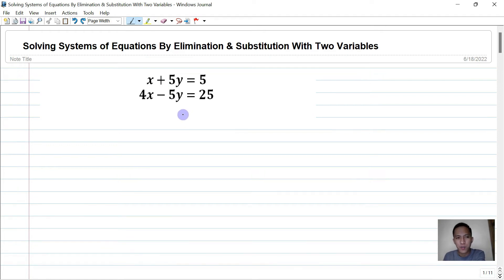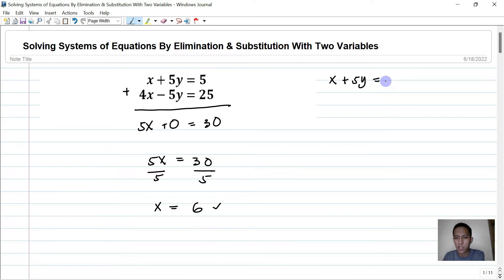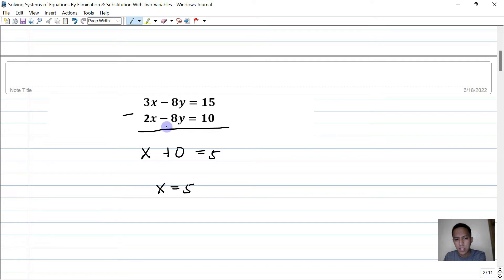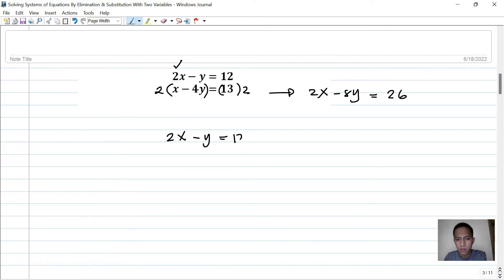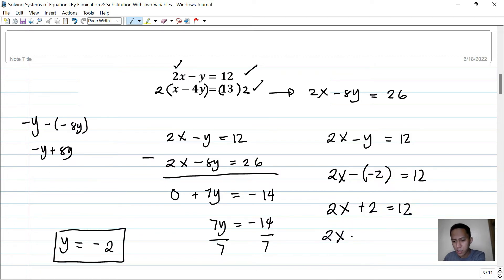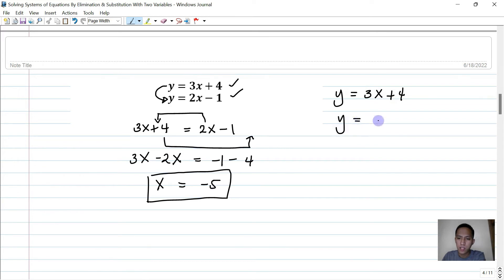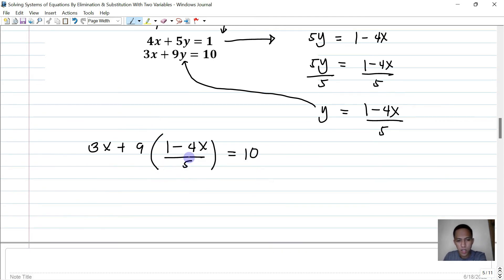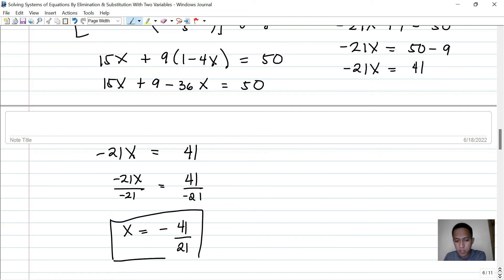Solving Systems of Equations By Elimination & Substitution With 2 Variables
In this video, you will learn on how to solve linear equations with two variables. Enjoy learning!

Helpful for STEM students, Math Major Students and Engineering Students!